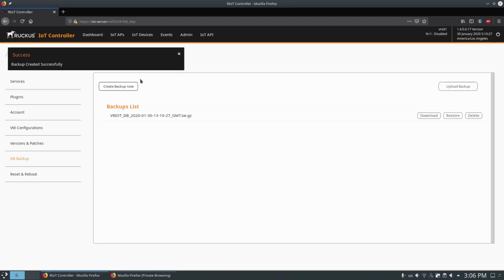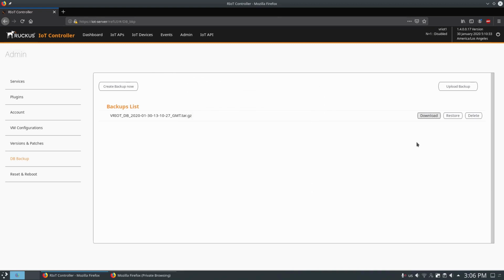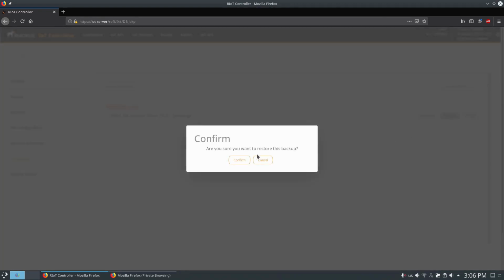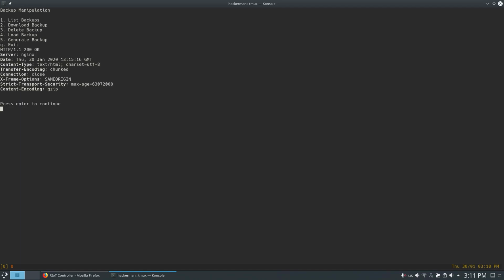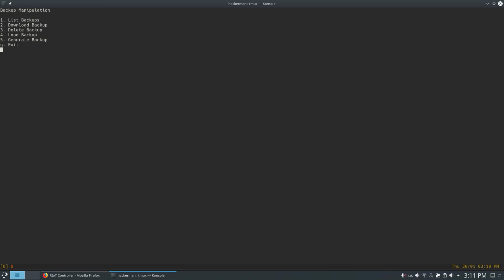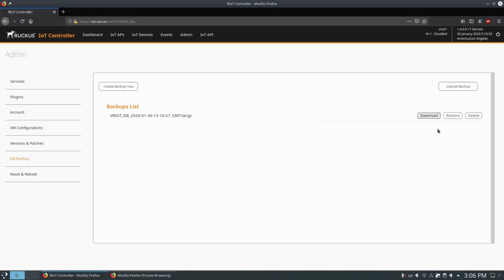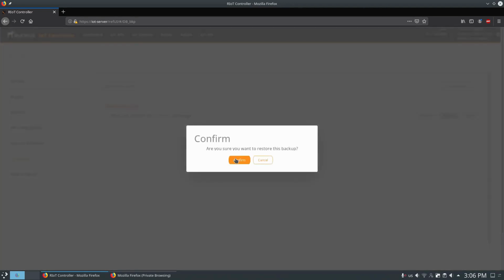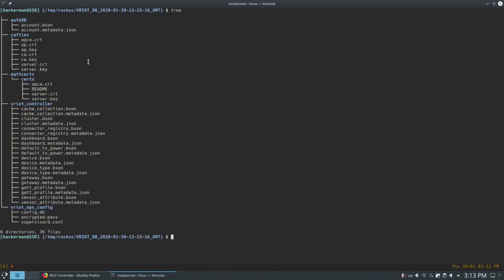SSD Presents: Ruckus IoT vRIoT Server Vulnerability Showcase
The Ruckus IoT Suite is a collection of hardware and software network infrastructure used to enable multi-standard IoT devices access the network. The IoT Controller, part of the Suite, is a virtual controller that performs connectivity, device and security management for non Wi-Fi devices.

Since this IoT Center is built mainly for large corporations, the vulnerabilities found in it may pose a large threat to a lot of people. They allow the disruption of devices and potentially exposing the user privacy in these corporations. As Ruckus IoT Center can integrate with motion sensors, smoke detectors, security systems, e-locks, air filters and much more a compromise of the IoT Center: poses a great risk.

TyphoonCon, All Offensive Security Conference, will take place on June 14, 2020 in Seoul, South Korea. Take part in two days of amazing industry leaders conference and three days of extensive training. to learn more!

TyphoonPwn, a live hacking with prizes up to $500,000 will take place during TyphoonCon.